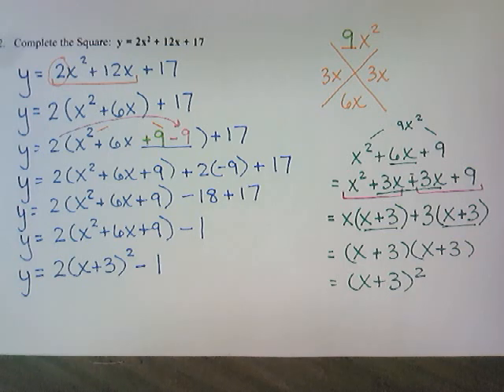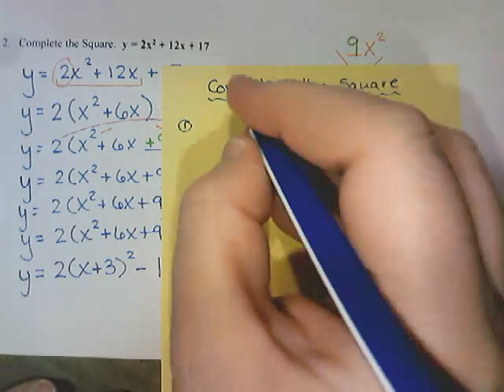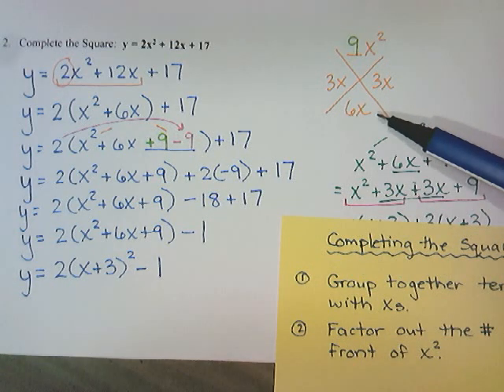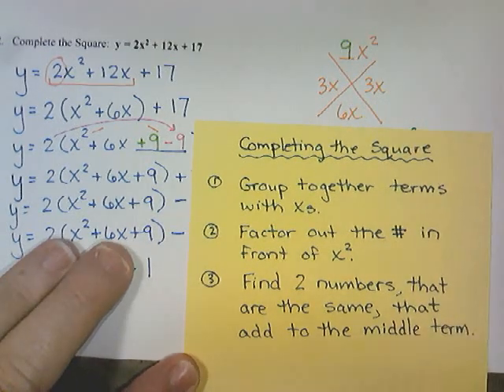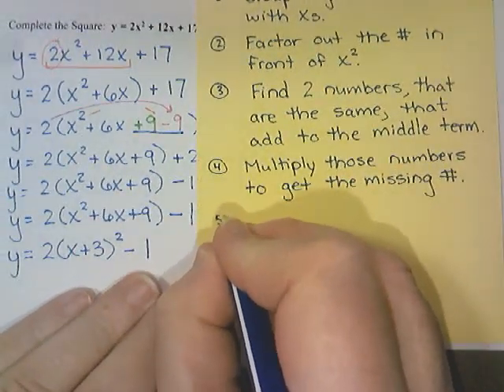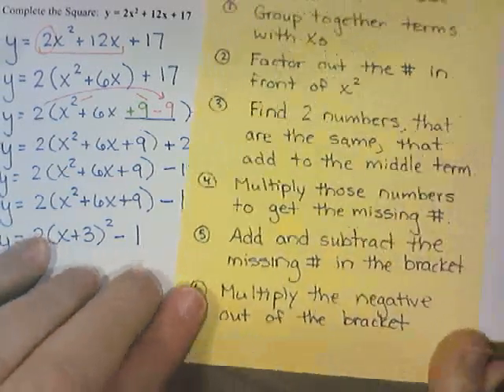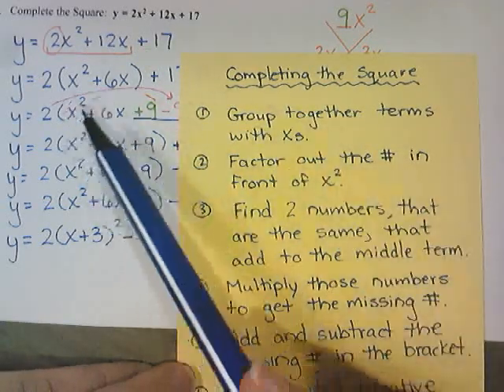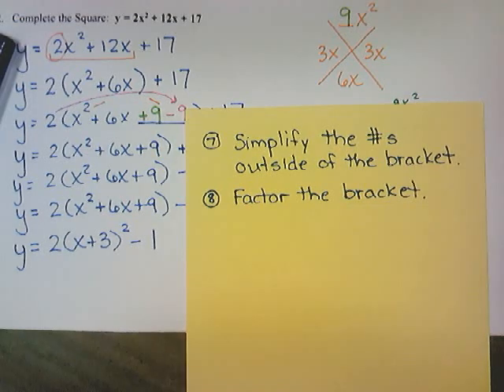Completing the Square - Part 3 of 5